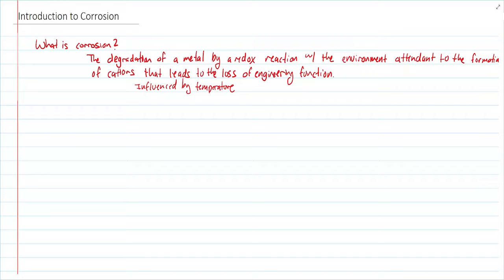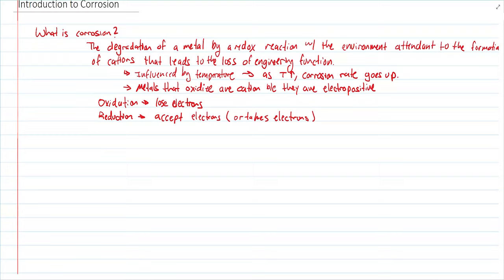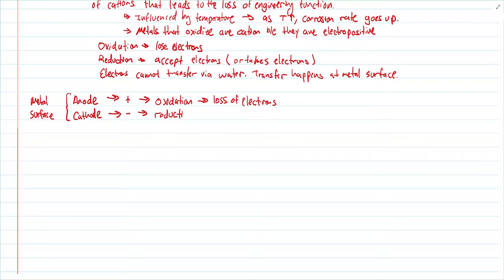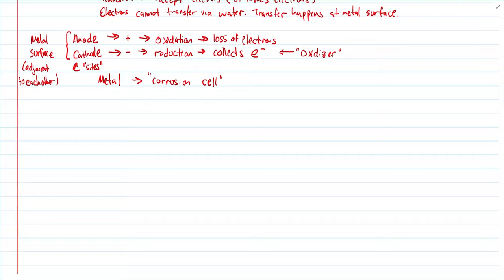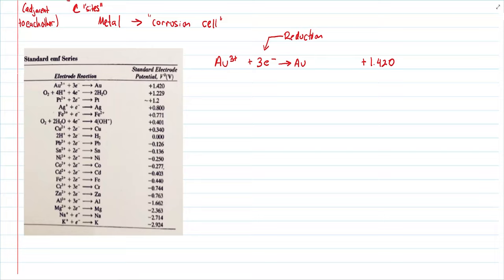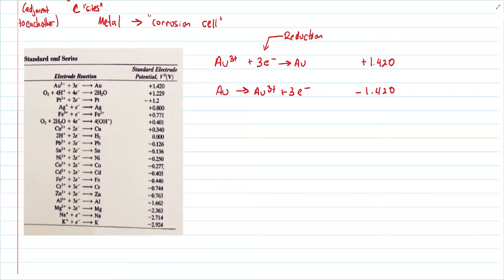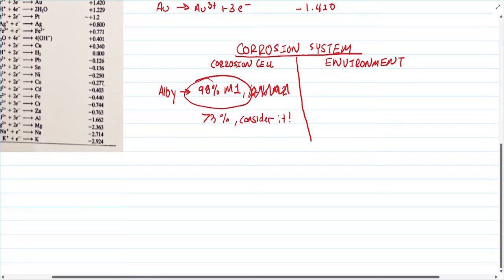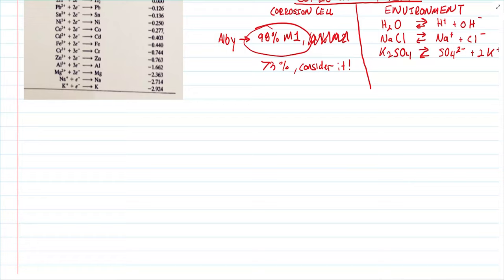1 - What is Aqueous Corrosion | Corrosion and Material Degradation | EMF Series, Corrosion System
This is the first video in the Corrosion and Material Degradation lecture series. The series will be a lecture/crash course hybrid. A lot of concepts will be name dropped and we'll focus on application over theory. This entire series will cover aqueous corrosion, high temperature corrosion, Ellingham diagrams, Kellog diagrams, the Gibbs free energy equation, and a lot more. By the end of this series, you, the engineer, should have a solid basic understanding of corrosion phenomena and its impact in our daily lives.

Table of Contents:
Introduction
EMF Series
Corrosion System & Alloys
Gibbs Free Energy of the System
Summary